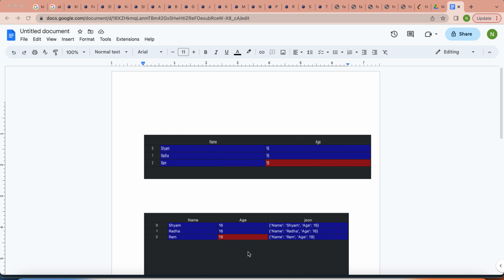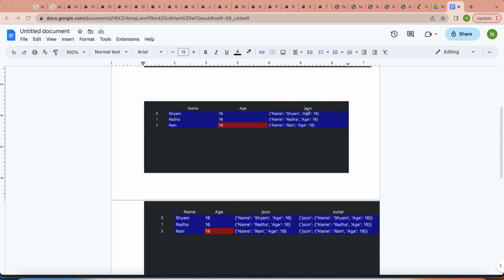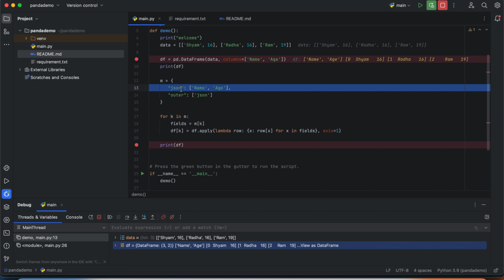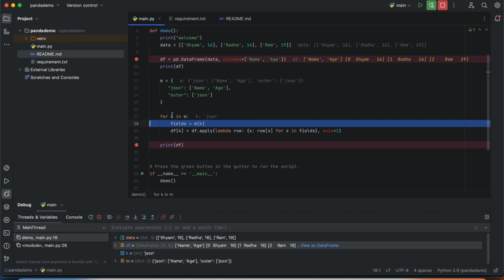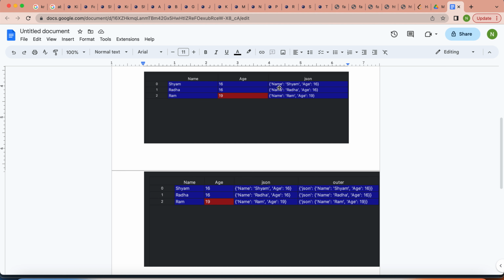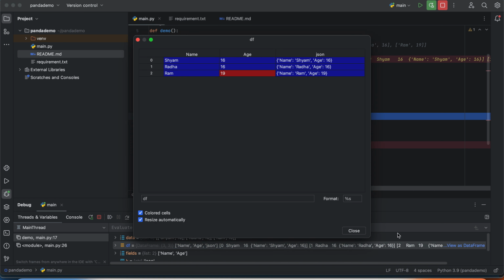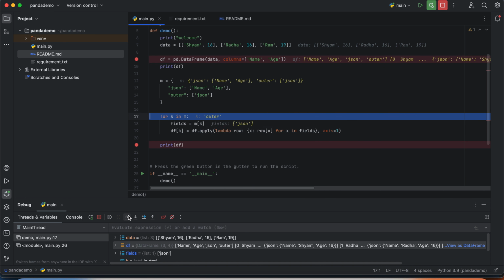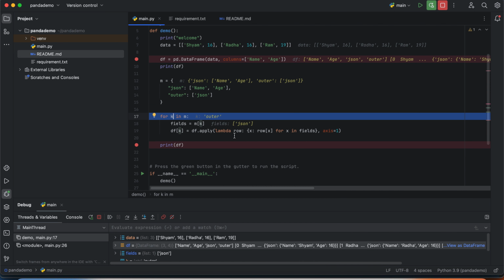python panda column transformation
python panda column transformation with json data